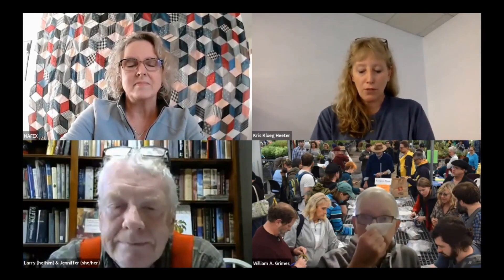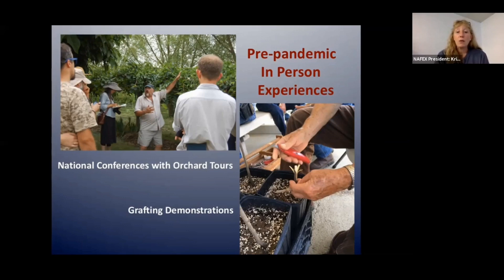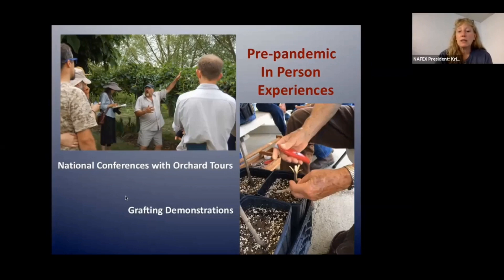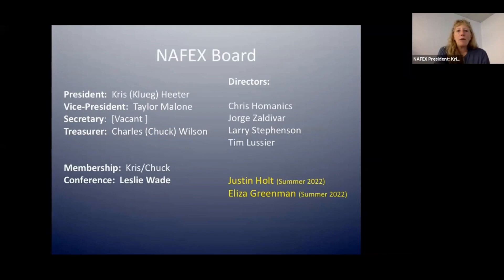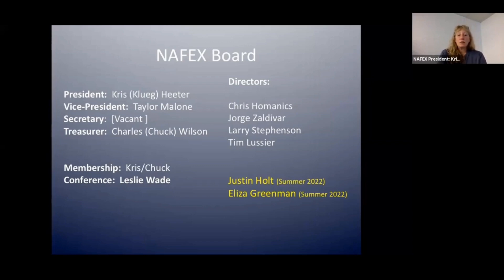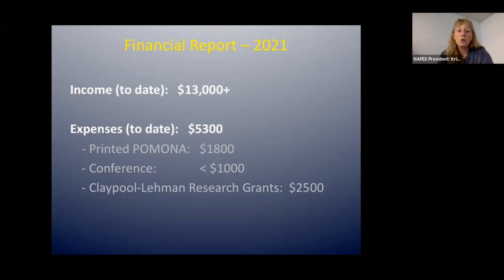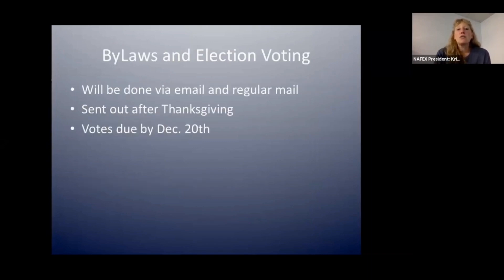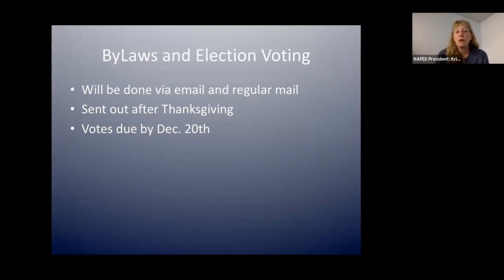All About NAFEX and 2021 Annual Meeting - NAFEX 2021 Conference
Who are the North American Fruit Explorers? Kris Heeter, Larry Stephenson, and Taylor Malone share stories about NAFEX's past, present, and future.

This talk was part of the North American Fruit Explorers (NAFEX) 2021 Virtual Conference and annual meeting. The conference featured presentations by expert, non-commercial fruit growers followed by Q&A. This session also includes the organizations annual business meeting.

NAFEX hosts the annual meeting and conference, publishes an online quarterly newsletter called POMONA, and connects people together and to fruit, and fruit related content across a variety of platforms from social media, our website, and in person locally, regionally, and through our annual national events.

NAFEX members get complete access to the annual meeting/conference, recorded sessions from our past annual conferences, access to monthly virtual meetups for fruit growers, four digital or print editions of the quarterly POMONA journal, access to 50 years of digitized and searchable POMONAs, and links to regional resources.

Our focus is solely on fruit growing in North America (U.S., Canada and Mexico) but international members are welcome. Membership is extremely affordable. We encourage you to join us at nafex.org.